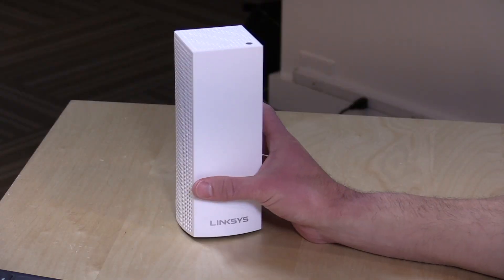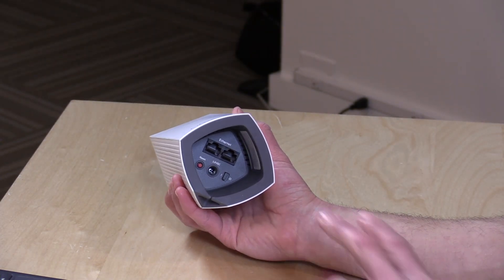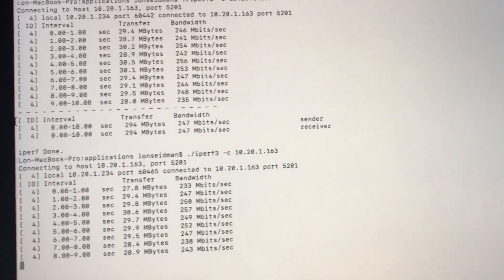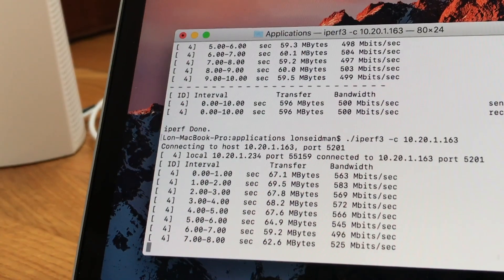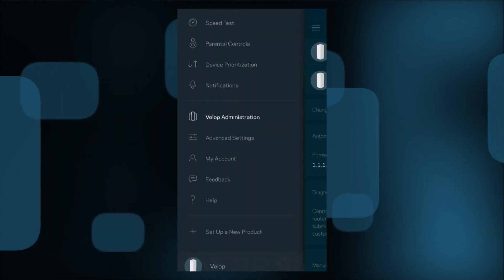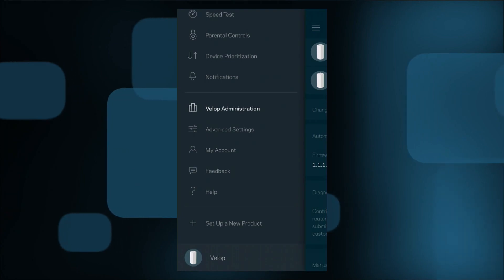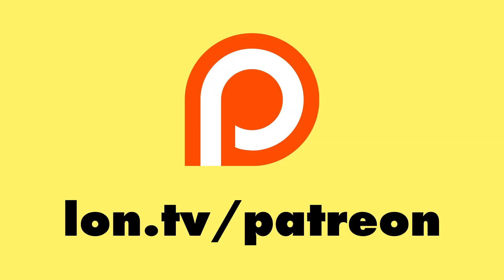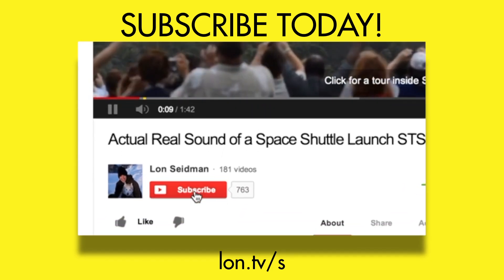Linksys Velop Wireless Mesh System Review - Whole Home Wifi System vs. Google Wifi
00:25 - Hardware overview
02:46 - Speed test: Close connection to main hub unit
03:28 - Speed test: Connecting through remote node
03:59 - Latency test on remote node
04:16 - Using ethernet to connect remote nodes
05:12 - Mobile app overview
06:28 - Parental controls
07:50 - Port forwarding, routing options
08:16 - Lack of remote node connection status info
09:31 - Channel searching issues
11:04 - Conclusion - is it better than Google Wifi?

I have tested a number of different mesh systems, including Google Wifi and Unifi's Amplifi product. For the money I think you're much better off with the Google Wifi.

For $300 Google provides three nodes vs. two on the Linksys product currently listed for $50 more. The Google app is faster and more responsive and a little more intuitive as compared with the relatively spartan interface of the Linksys.

Performance on the Linksys system is better on remote nodes. I found my speeds to be around 200-300 megabits per second with an iPerf test back to the main node and onto a computer plugged in via ethernet. This is almost double the performance on the Google Wifi product through its remote node. The base unit itself performed about the same as the Google Wifi base module did.

The system was easy to set up and was consistent with other consumer mesh systems I've used. Linksys also allows the nodes to be connected to ethernet vs. wirelessly to get better speeds back to the base station. If you have ethernet jacks around the house I'd suggest connecting the nodes to those ports for the best performance. You can also use your cable television wiring as a "backhaul" with a set of MOCA adapters.

So why does it get three stars? Usability. Specifically:

1.  The system doesn't break down which users are connected to which nodes. It makes it difficult for troubleshooting purposes.

2.  There does not appear to be any way to monitor connection strength of remote nodes after the initial set up. This makes fine tuning the nodes difficult and time consuming as the set up procedure is the only way to get signal strength measured.

3.   If a node goes down it does not appear to reconnect itself to the mesh automatically, action needs to be taken in the app to get it back online. Nothing complicated but it feels unnecessary.

4.  My initial performance issues came from the fact that even after the "channel scan" feature was implemented Velop still put itself on a saturated Wifi channel. It should have chosen a different channel to run itself on. This could be an issue for people living in denser population environments.

5. The wall plugs are rather large and wider than most other consumer electronics devices.

I may update this review as I continue testing but I do think the Google Wifi system is the better value comparatively. And if you really want to save some money skip this mesh stuff and look at the Unifi AC Lite system. It's a little more enterprise oriented but doing a little extra configuration will save some money in the end.